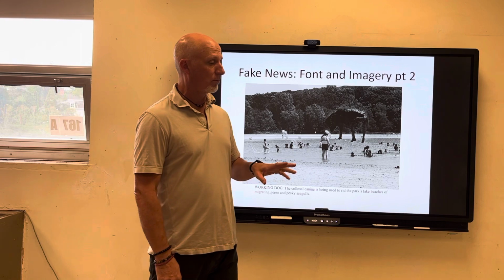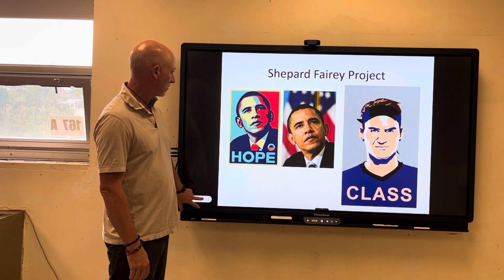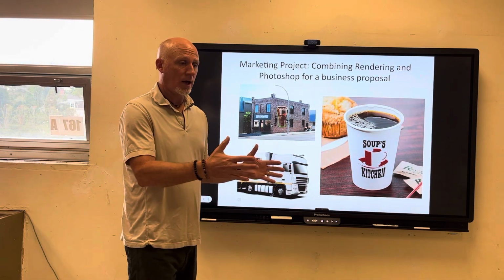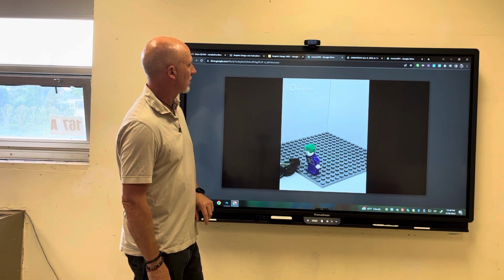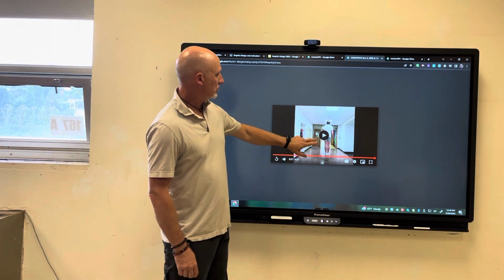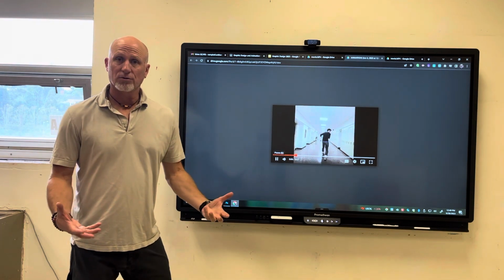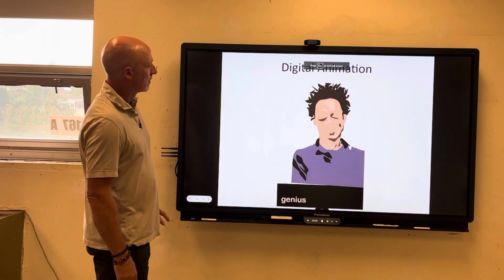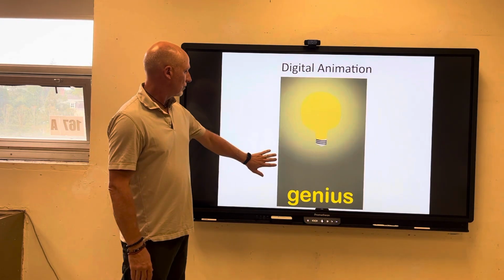Graphic Design and Animation 23-24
BTSN video for parents